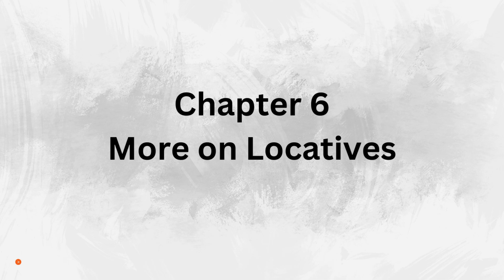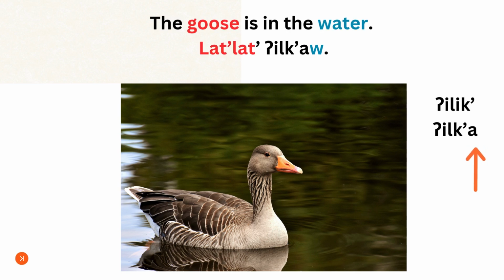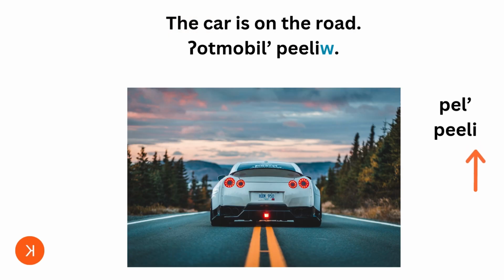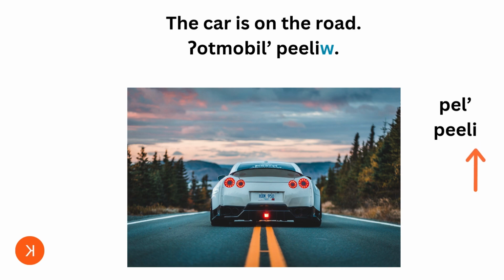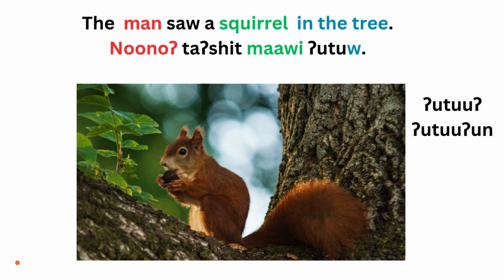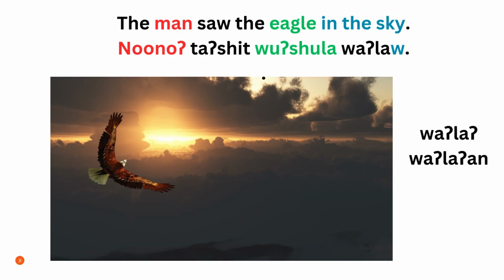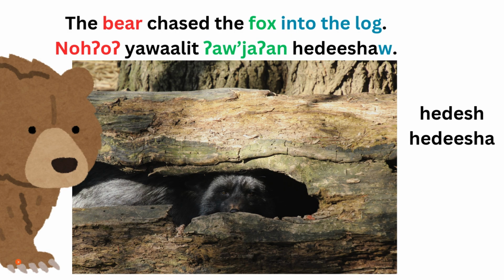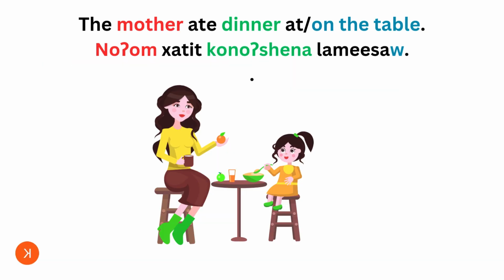Ch 6 Locatives Part 2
Learn how to add an object to a sentence with a locative (location).